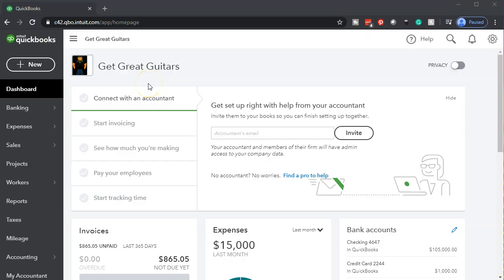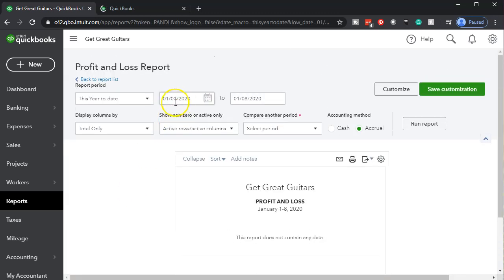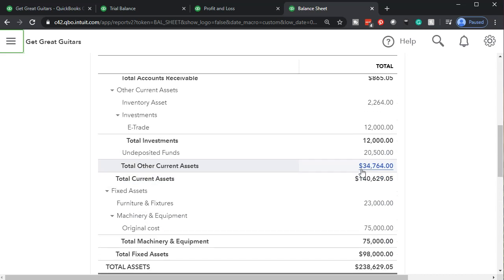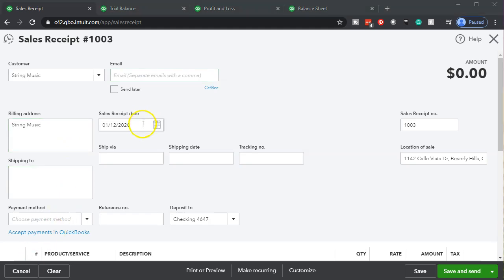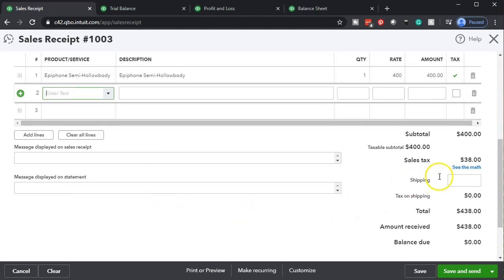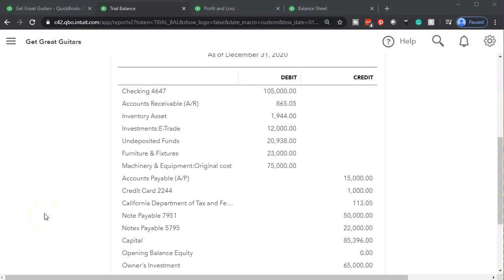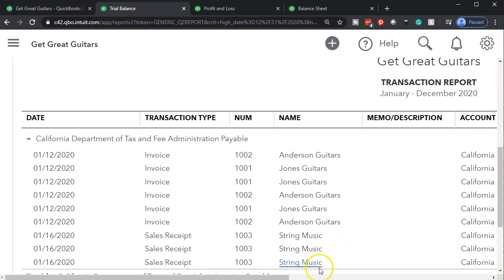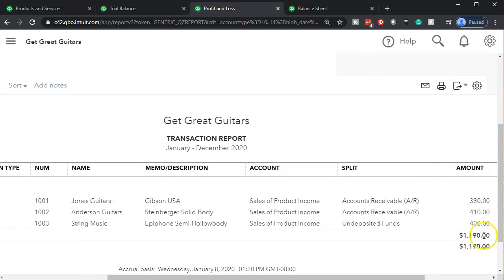Sales Receipt Part 1 7.30